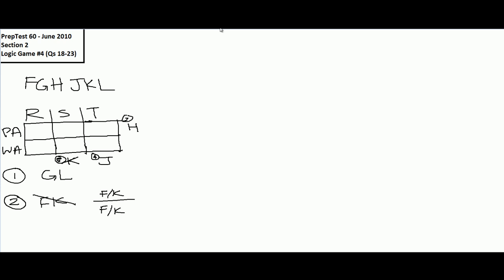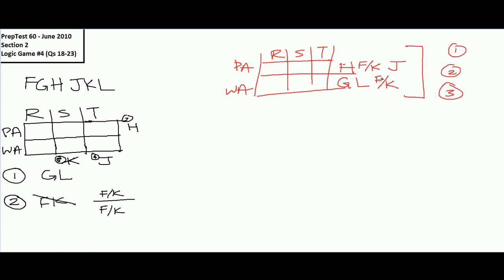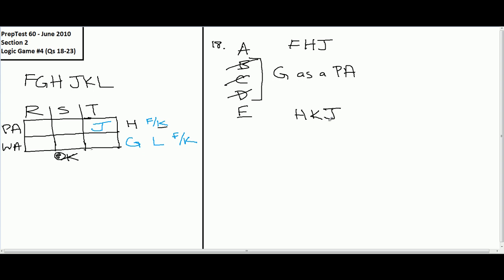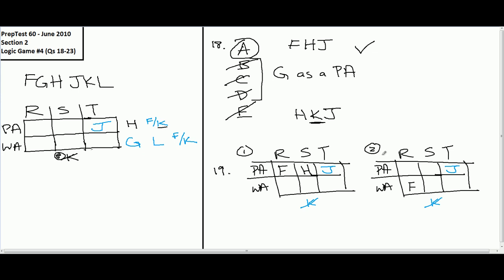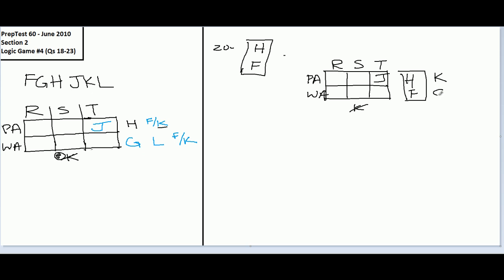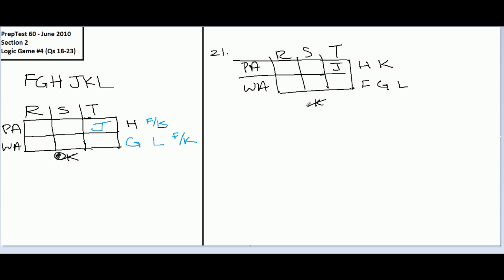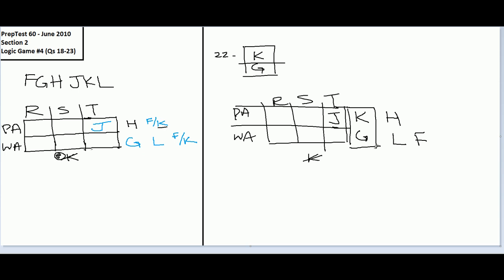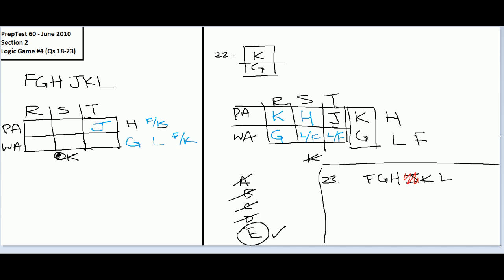LSAT PrepTest 60 Logic Game 4 Full Tutorial (Questions 18-23)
A full explanation of Logic Game #4 from LSAT PrepTest 60, administered in June 2010.